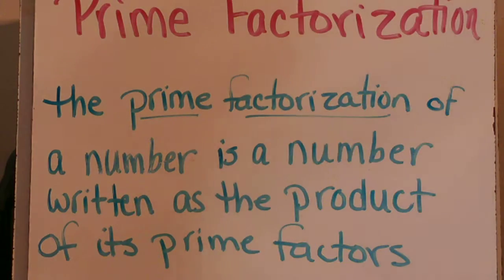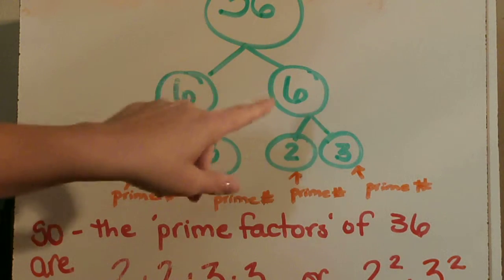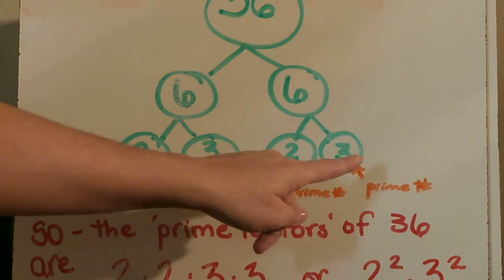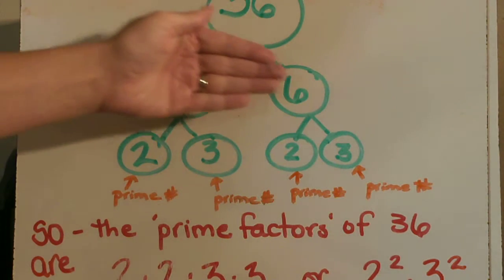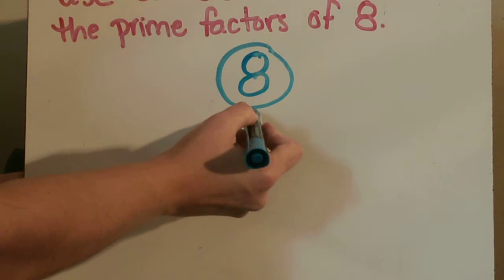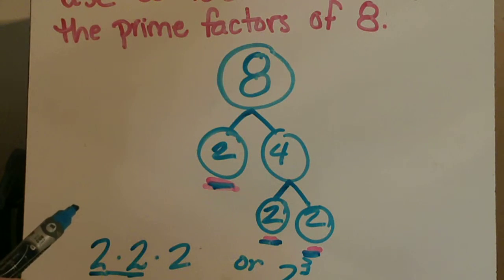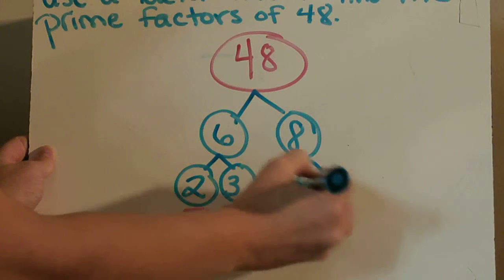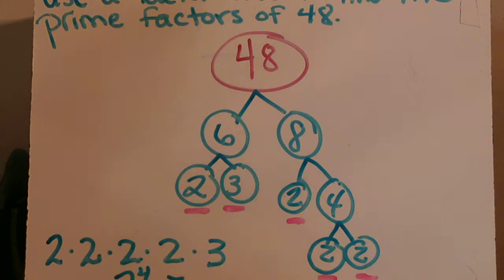Prime Factorization Unit 4 Day 2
What is Prime Factorization and how do you use a factor tree to find the prime factors of a number